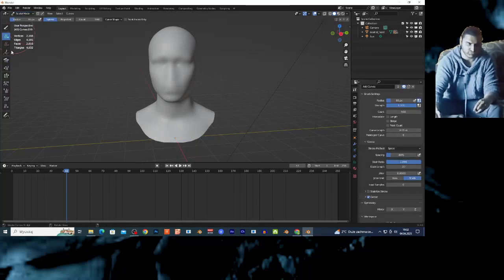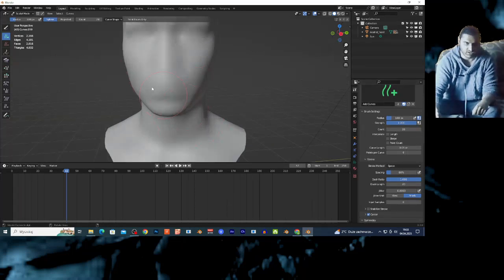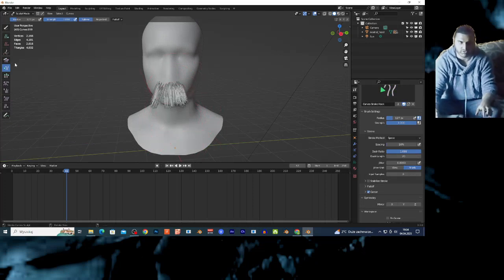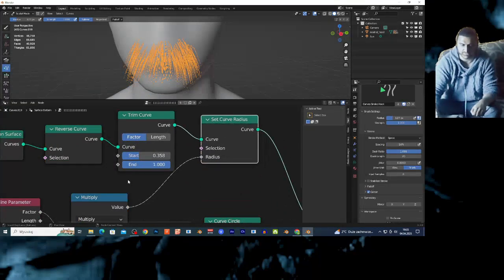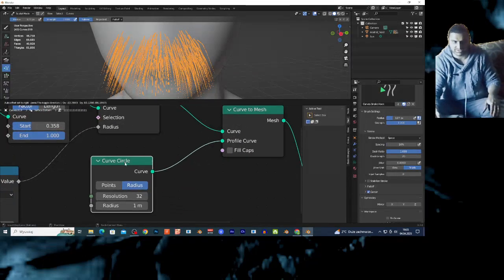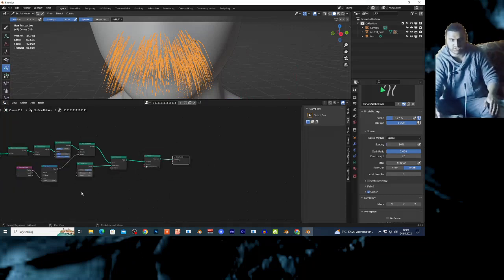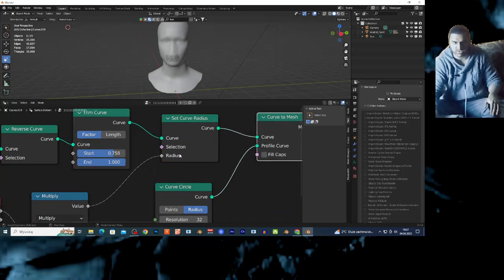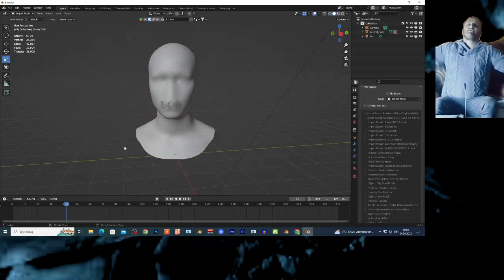blender tutorial-add hair to 3d model